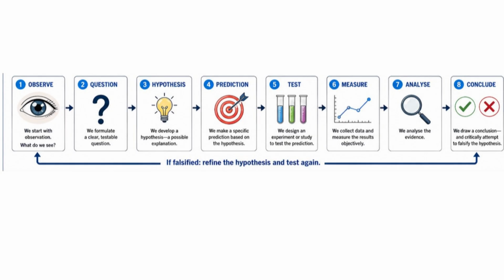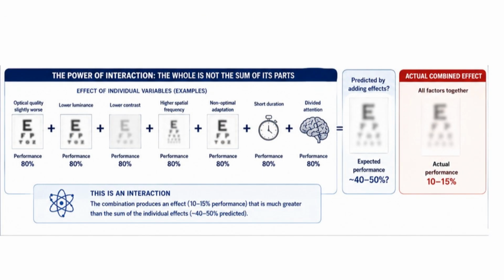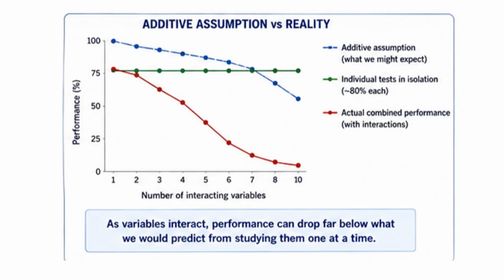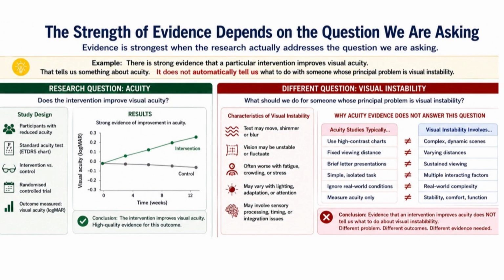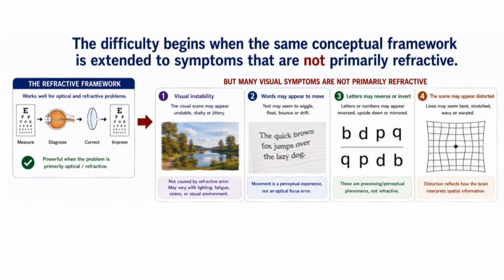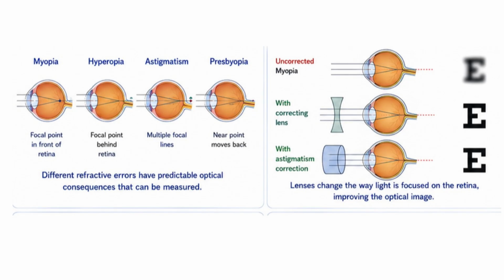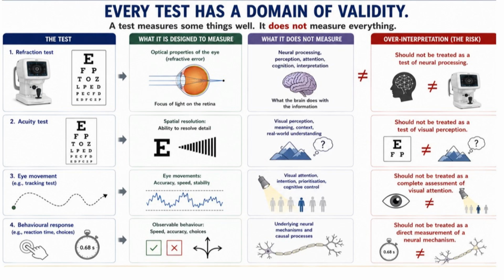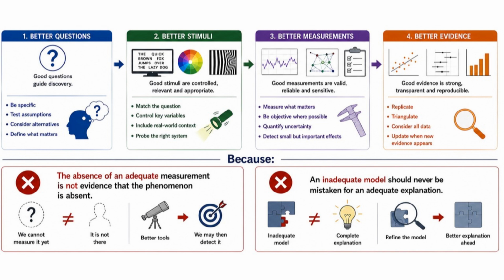The scientific method, evidence base and visual processing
When you go to an optometrist, you expect them to undertake a full visual assessment. Sometimes there are significant areas that are not addressed due to their methodology and training. In this video we look at the relationship between the scientific method, evidence based medicine and visual processing. If you have a visual problem, you need to know the limitations of current optometric assessment.